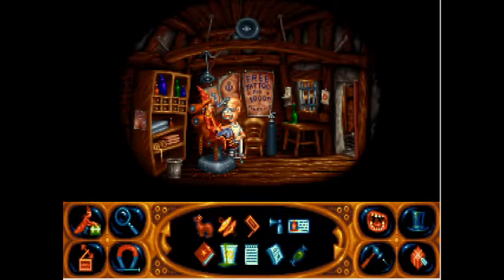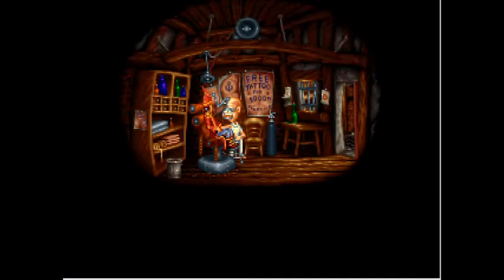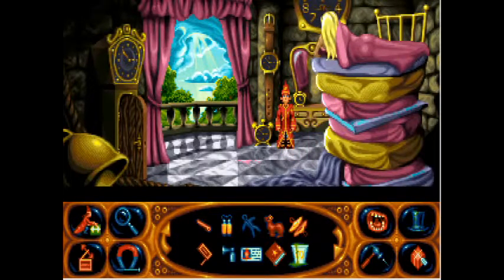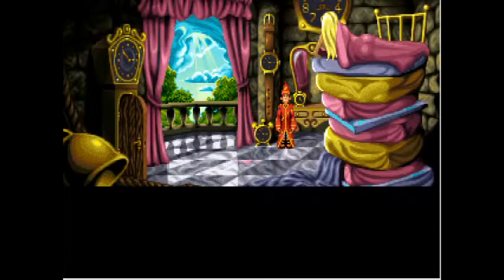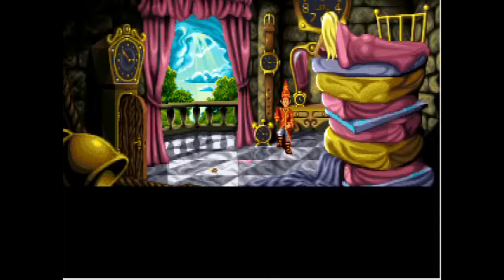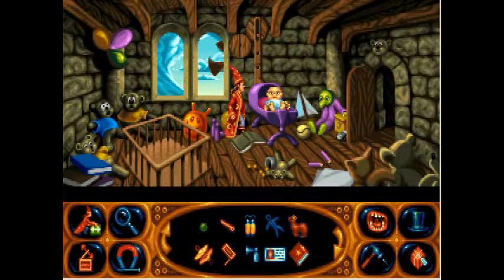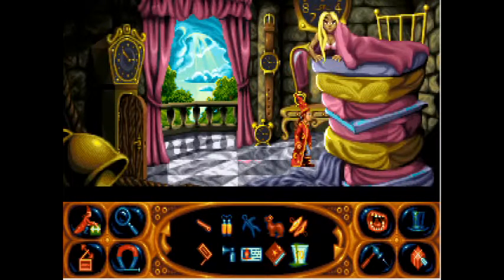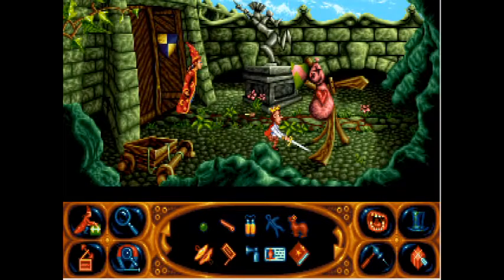Simon the Sorcerer II (Part 6): Sworded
Finally getting the mucusade...
These episodes were pre-recorded due to technical difficulties. Starting from Part 7, the gameplay is live.